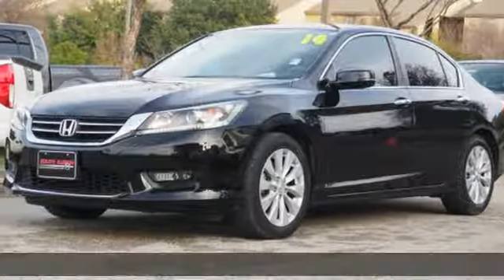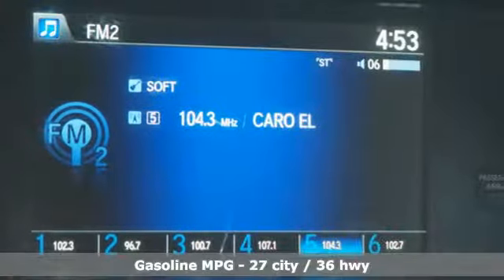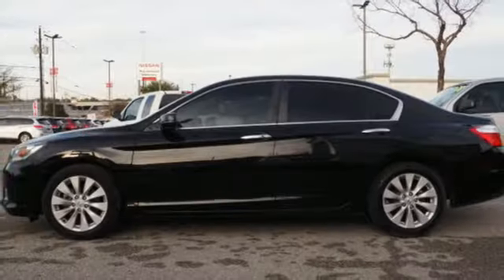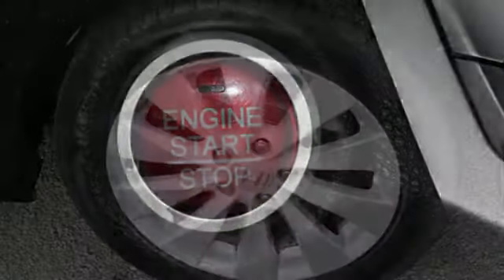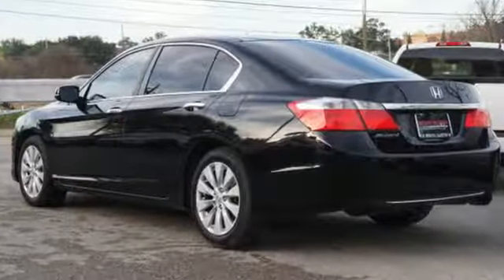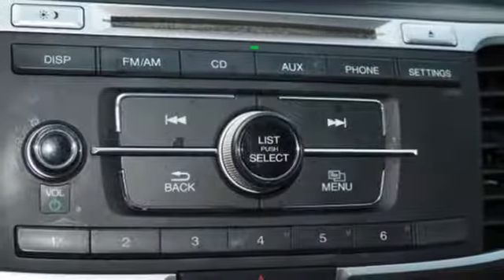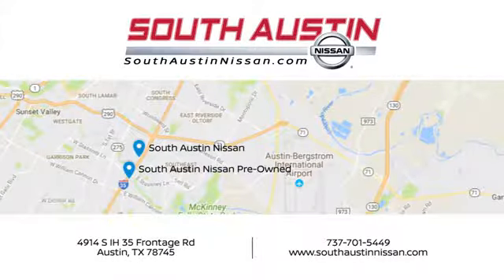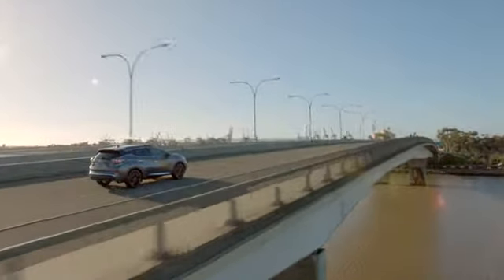2014 Honda Accord Sedan South Austin, TX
Year: 2014
Make: Honda
Model: Accord Sedan
Trim: EX
Engine: 2.4L 4-Cyl Engine
Transmission: Automatic
Mileage: 70689
Stock #: 80754A
VIN: 1HGCR2F74EA190472
Contact South Austin Nissan today for information on dozens of vehicles like this 2014 Honda Accord Sedan EX. This vehicle is loaded with great features, plus it comes with the CARFAX BuyBack Guarantee. If you are looking for a vehicle with great styling, options and incredible fuel economy, look no further than this quality automobile. This is about the time when you're saying it is too good to be true, and let us be the one's to tell you, it is absolutely true. More information about the 2014 Honda Accord Sedan: The Honda Accord is a mid-sized car, competing against some of the best-selling vehicles in America. Prime targets for the Accord include the Camry and the Altima. The Accord is a solid value, but with a capable and sophisticated chassis that can feel quite luxurious when properly optioned. This versatility allows it to be either a spacious alternative to many economy cars or a less expensive alternative to many luxury cars. There is even a stylish coupe available with performance that matches many sports cars. Interesting features of this model are long history of reliability, Fuel efficiency, variety of configurations available, and interior space

Address:
4914 S IH 35 Frontage Rd